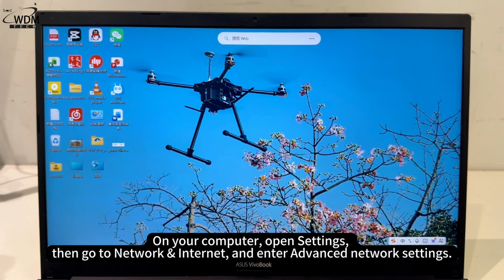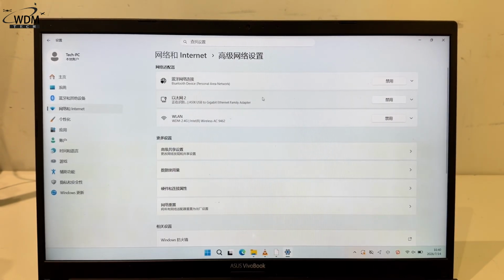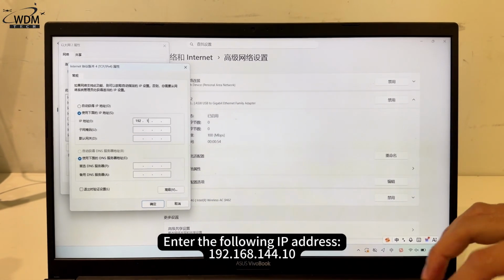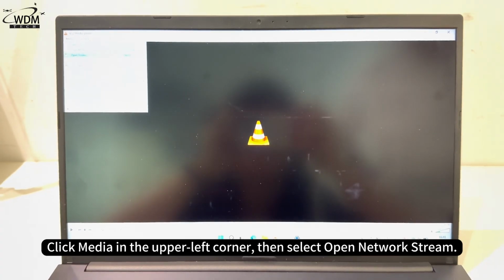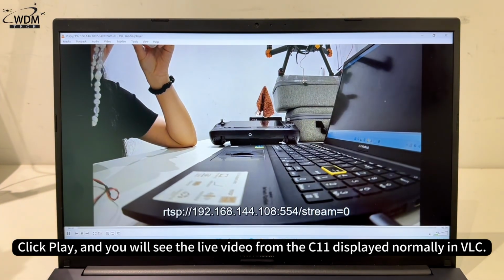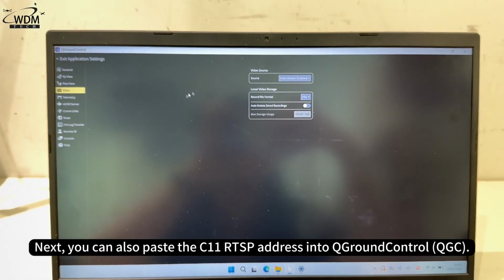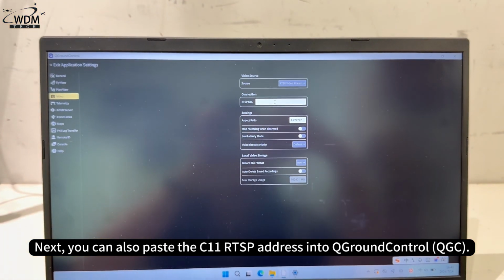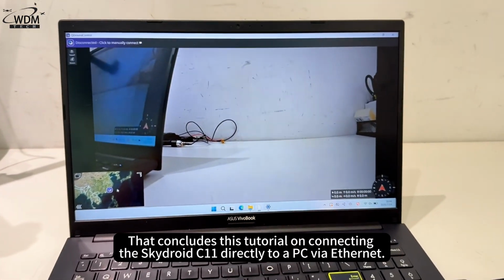Skydroid C11 Ethernet Direct Connection to PC Tutorial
Today we'll show you how to connect the Skydroid C11 directly to a PC via Ethernet.